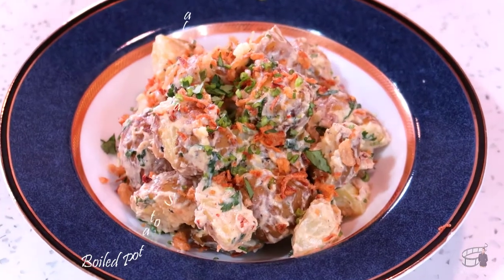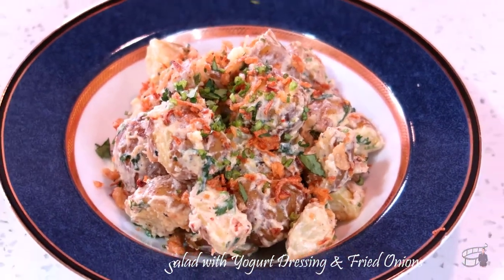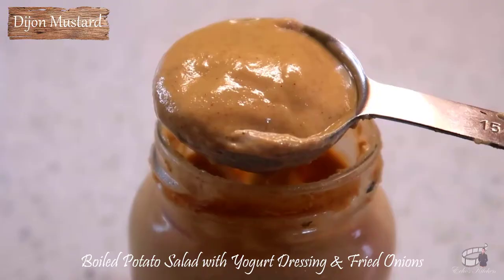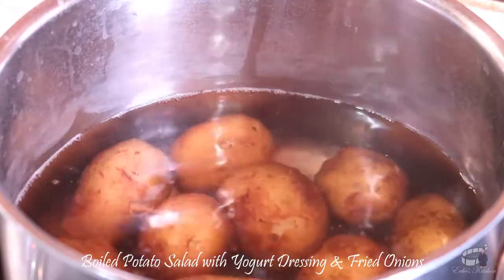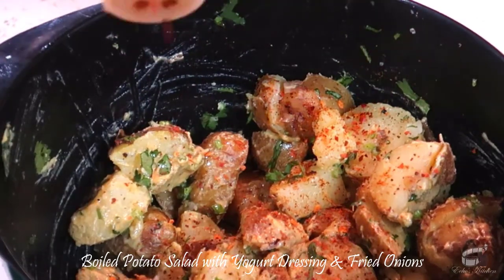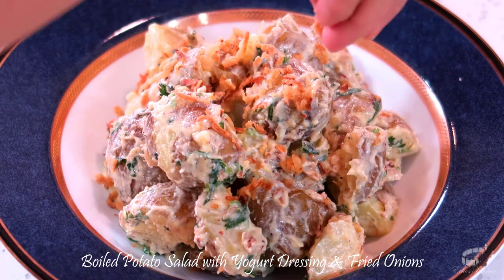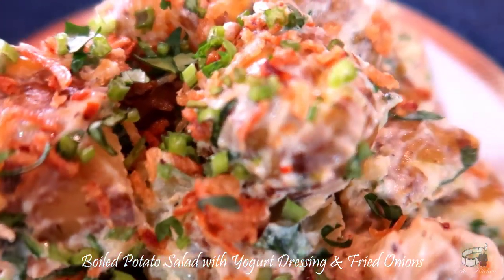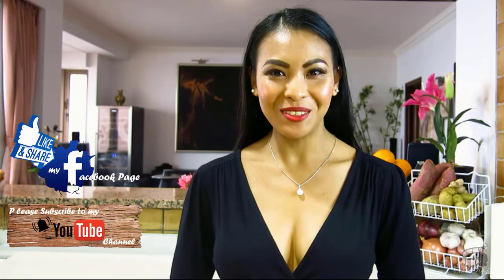Boiled Potato Salad with Yogurt Dressing & Fried Onions | Salad Recipe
v26 | Boiled Potato Salad with Yogurt Dressing & Fried Onions by Echo's Kitchen 😋

Good morning!
For today's cooking vlog, I'm going to share with you my Boiled Potato Salad with Yogurt Dressing & Fried Onions recipe.

This potato salad is a great side dish for meat recipes or a main dish for lunch or dinner because its filling. You can make a bunch ahead of time because you can store it in the fridge for a week.
It's simple, quick and easy to make.

INGREDIENTS:
12 pcs of Small Potatoes or 1/2 kg Baby Potatoes
1 1/4 tsp of Salt (divided)
1/4 tsp Black pepper
1-2 tbsp of Extra Virgin Olive Oil
2 tbsp of Yogurt
1 tsp Dijon Mustard
2 tbsp Coriander (chopped)
1-2 tbsp Fried Onions (store bought)
1 tsp of Chili Flakes

Cheers!❤️
Echo Caceres